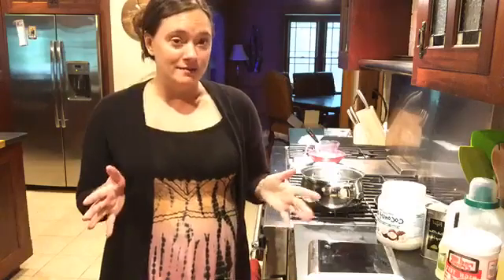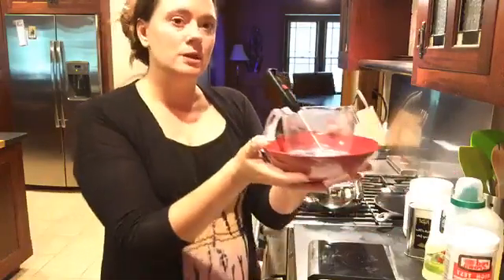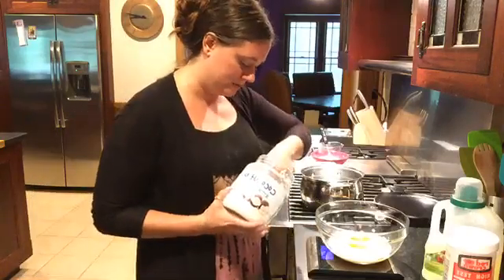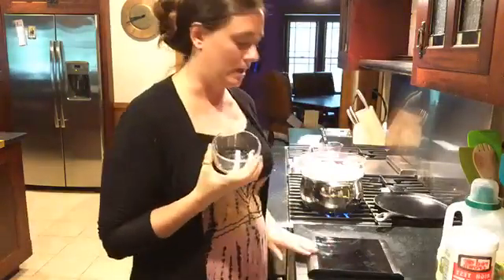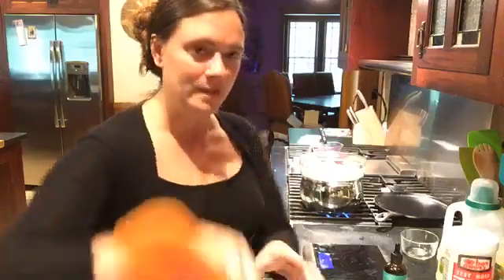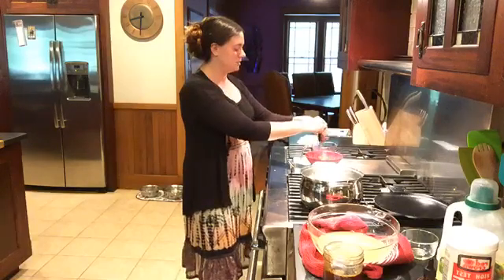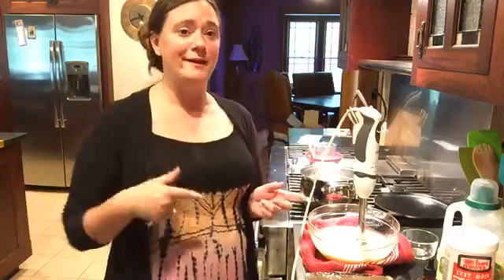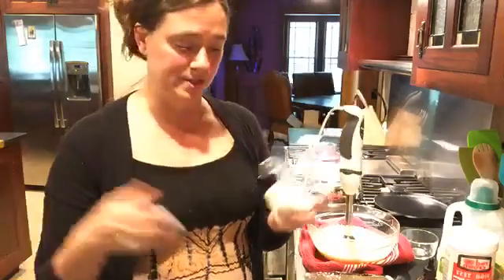DIY Soap using Bacon!!!!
Yes, that's right your heard me correctly soap made from bacon lard!!! We are taking it back to the good old days and determined to find the best recipe to make soap with using all the bacon fat!!!

Coconut oil
Olive Oil
Canola oil